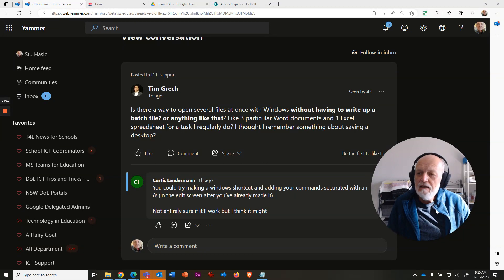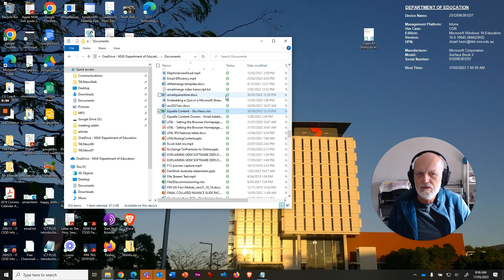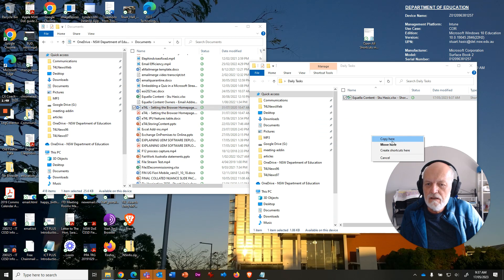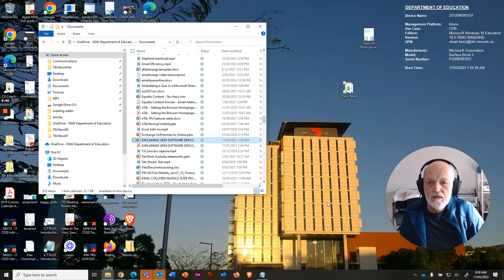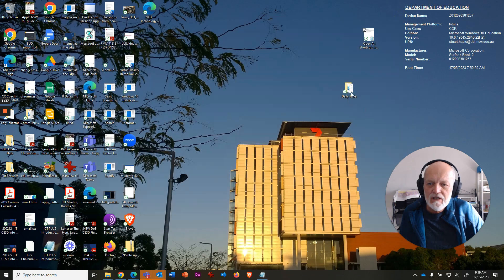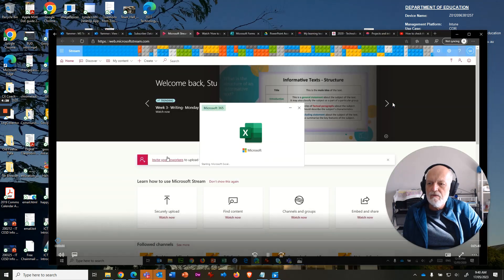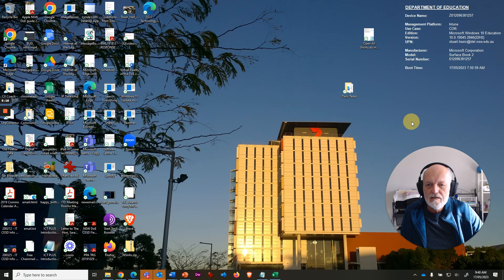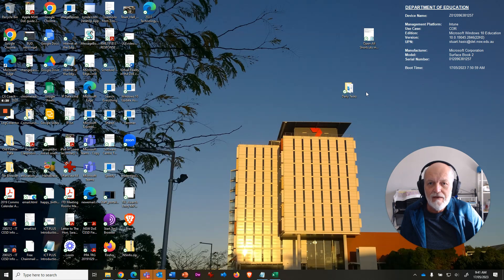Automatically launch all shortcuts in a Windows folder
As a multi-tasking 21st century worker, have you ever needed to regularly use the same documents or spreadsheets, or work on the same files daily? Are you sick of manually opening up every one of those files individually, just to get your workday started? You're not alone.  All those clicks just to get going.  Imagine the time you'll save if you could launch all your favourite documents and programs with just two clicks of your mouse?

Quick and safe Powershell script as seen in the video - just save it to your downloads folder (yes, it's very safe), find it, right click and choose Run with Powershell. One second later, you'll have the magic command available as demonstrated in the short video above!